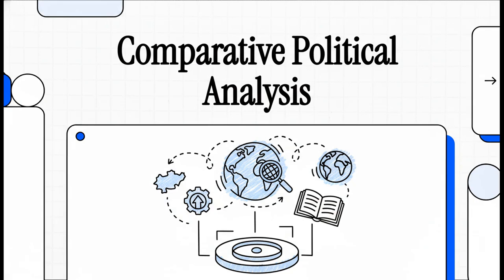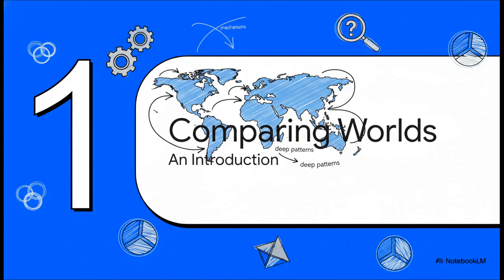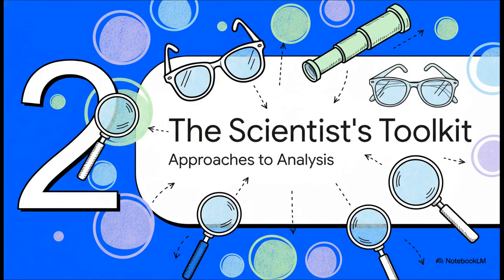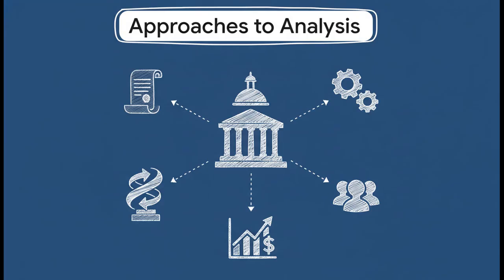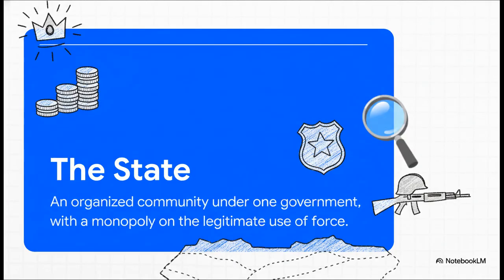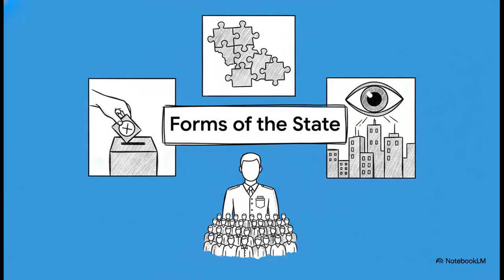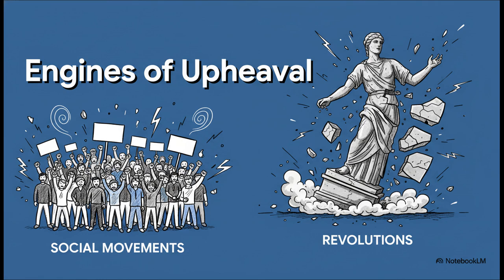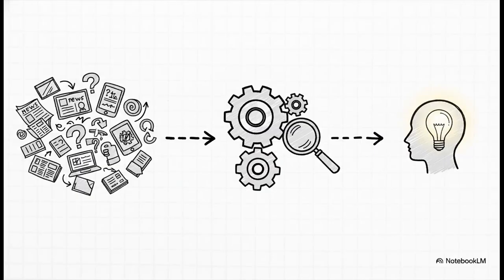3 February 2026